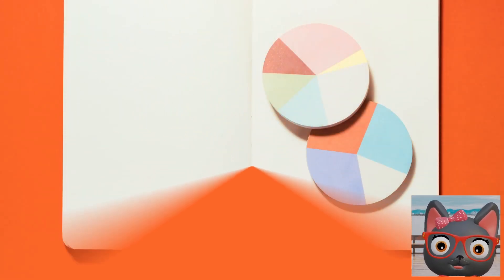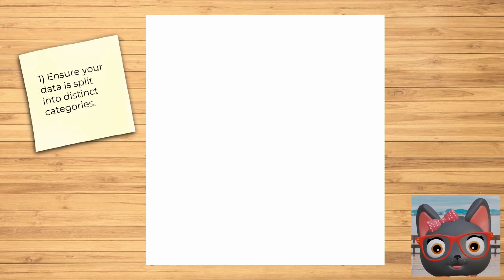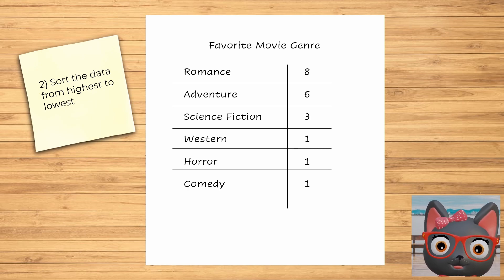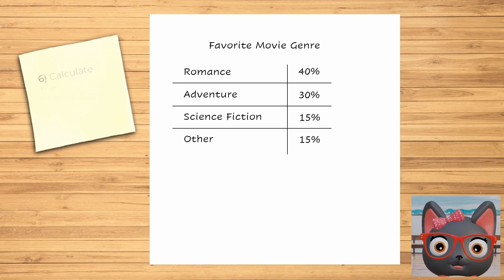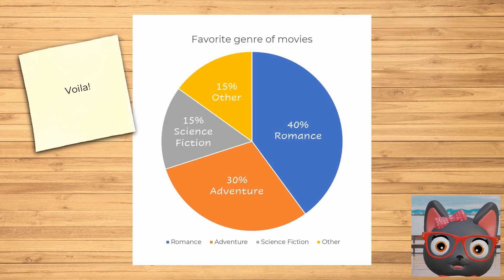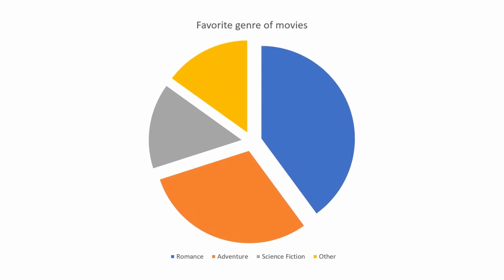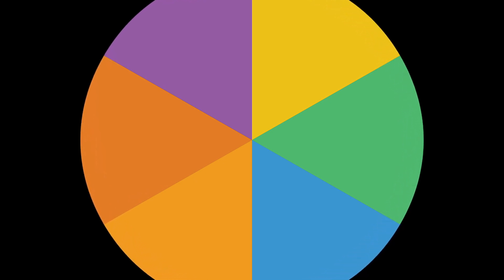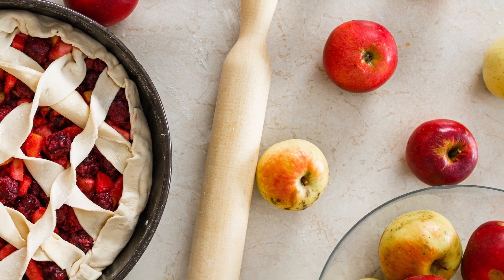Inescapable Pie Charts with Miss Paws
Learn about how to create a pie chart, the history of pie charts and why we continue to use pie charts despite the fact that they are an ineffective means of communicating data.

This video was created with the help of Miss Paws' intern Miss Sherlock.
Hi, I'm Miss Paws! I'm a kitty cat from MIT who loves to learn and teach.